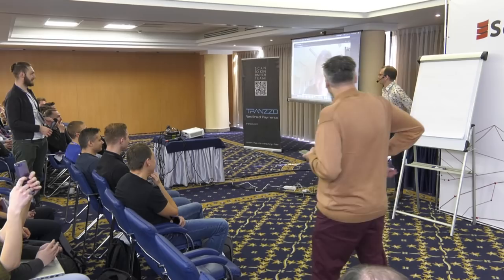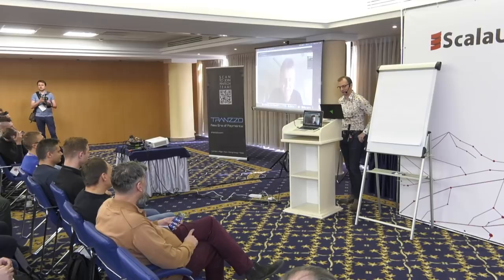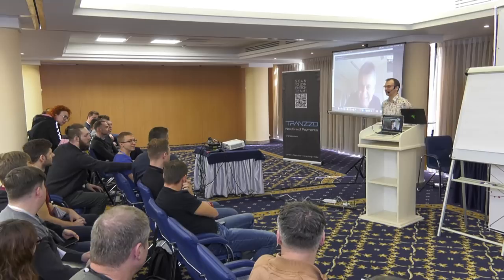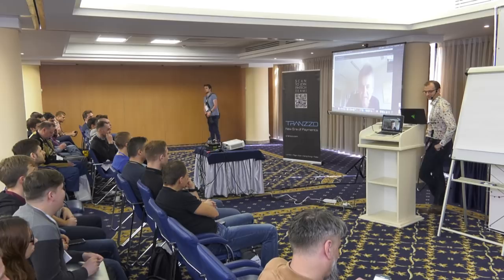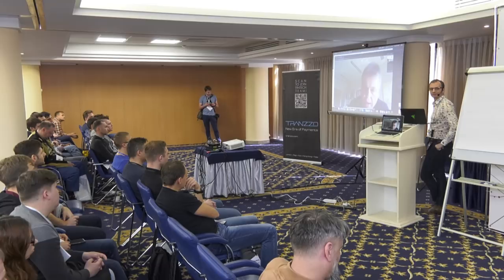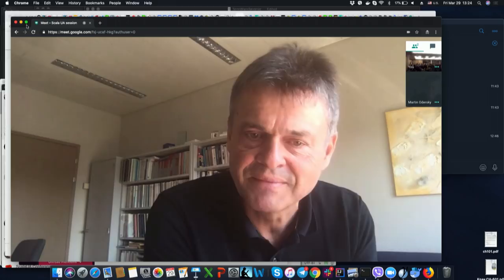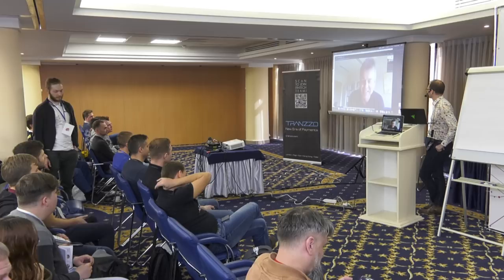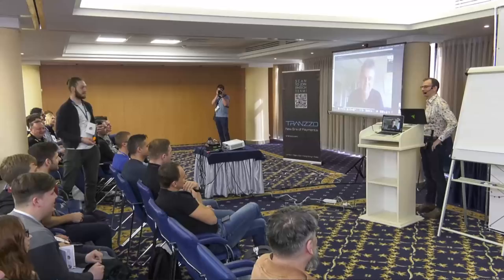Video Q&A session with Martin Odersky, Creator of Scala, EPFL, Lightbend. ScalaUA 2019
Video Q&A session with Martin Odersky (remote session) on ScalaUA Conference 2019.